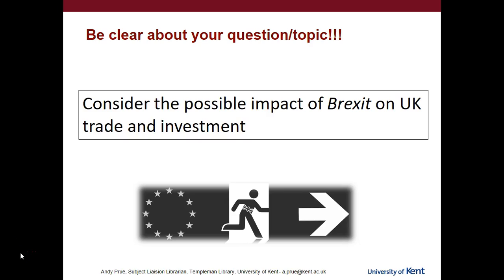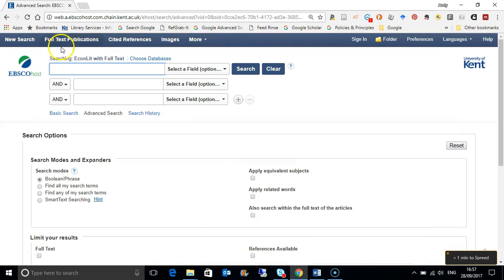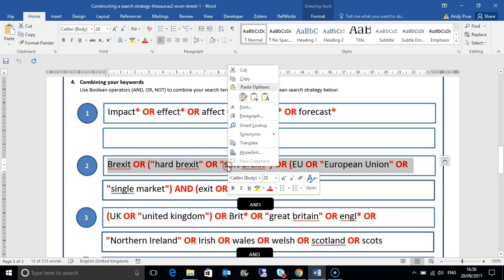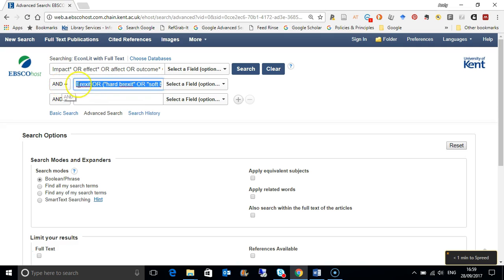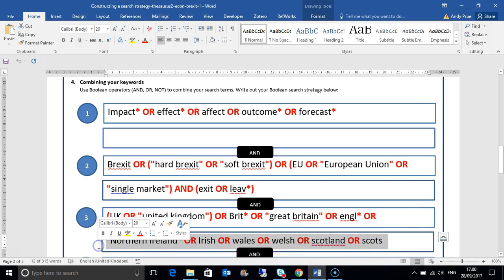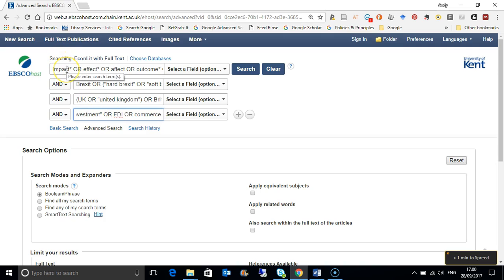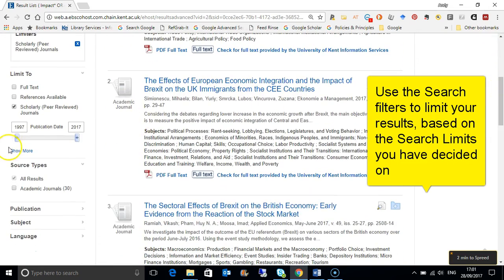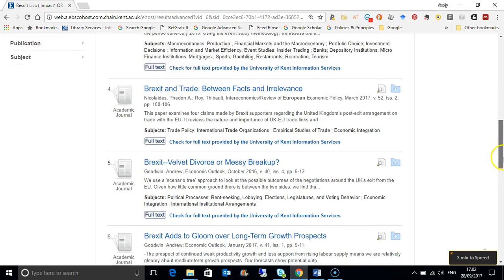Econ Database Search